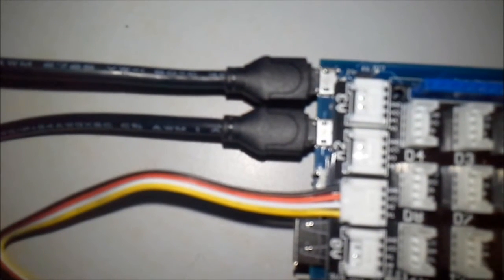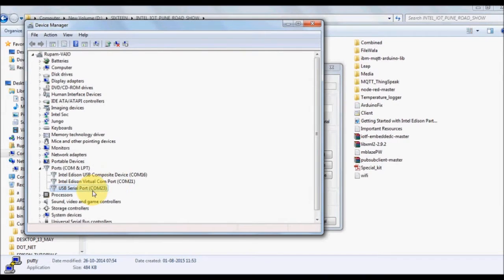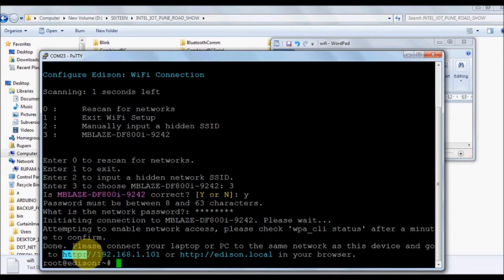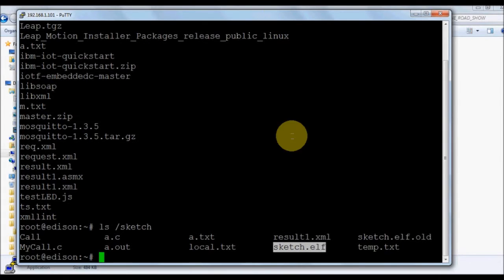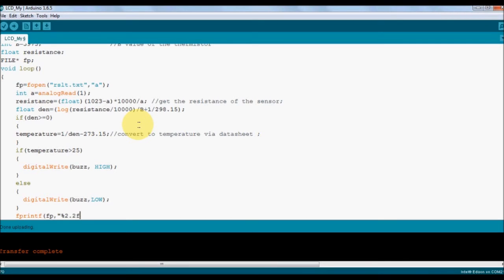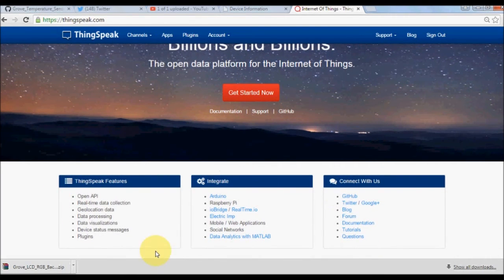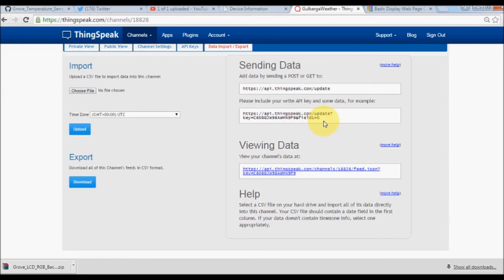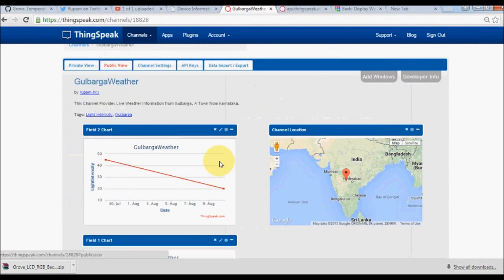Edison Arduino IDE Programming Part4 :WiFi Putty Curl Data Logging And ThingSpeak Update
In this tutorial we learn:
1) How to configure WiFi in Edison
2) Use SSH and Serial options with Putty to work with Edison
3) How to log temperature data in a file
4) How to update ThingSpeak Channel through curl
5) Updating ThingSpeak channel from Intel Edison ( Arduino IDE)